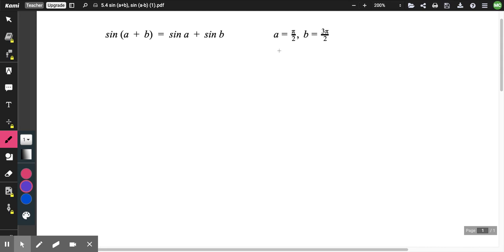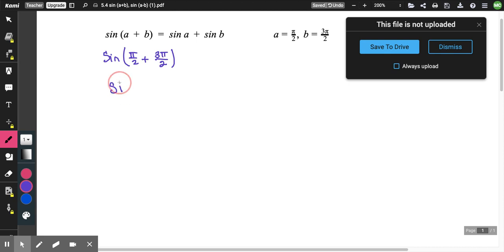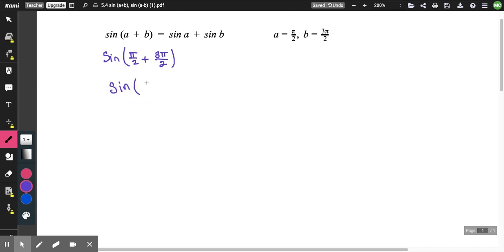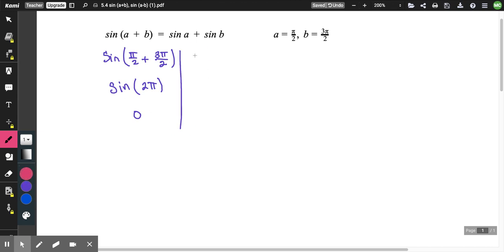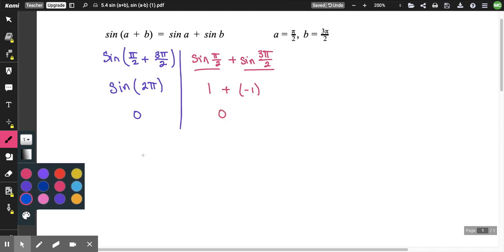5.4 sin (a+b), sin (a-b) (1).pdf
Never True?